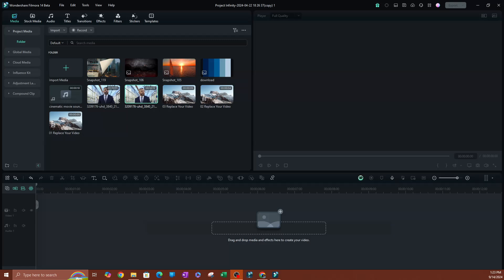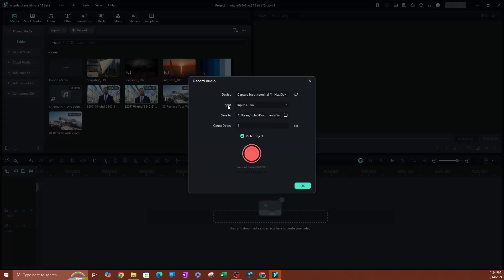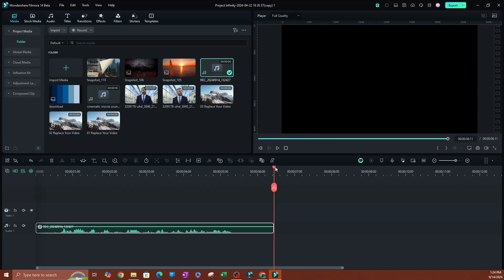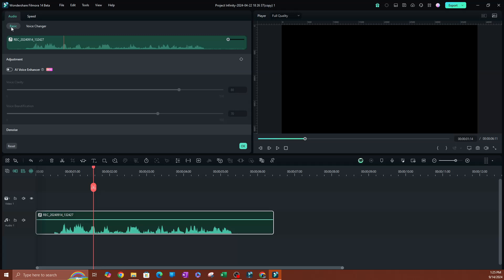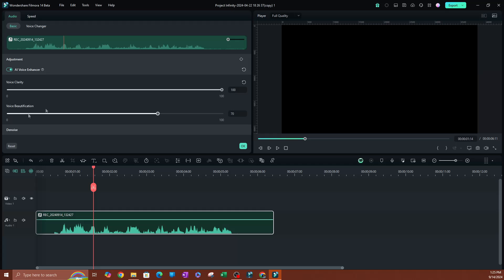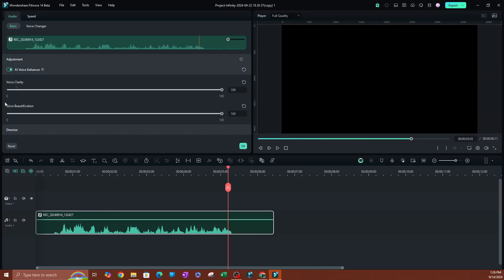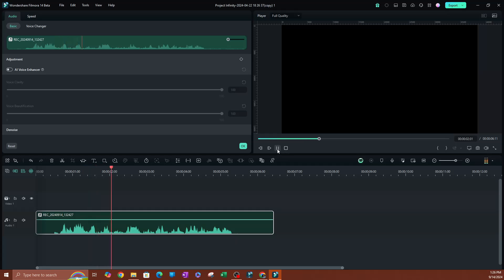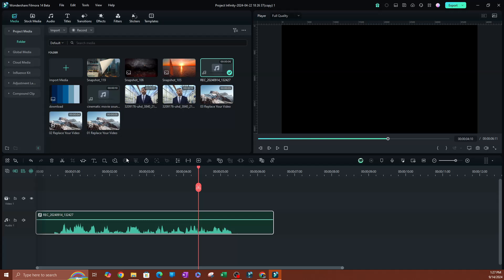Intro to AI Voice Enhancer in Filmora 14